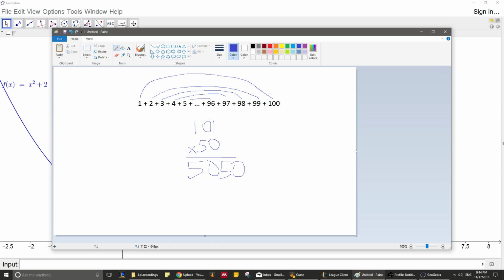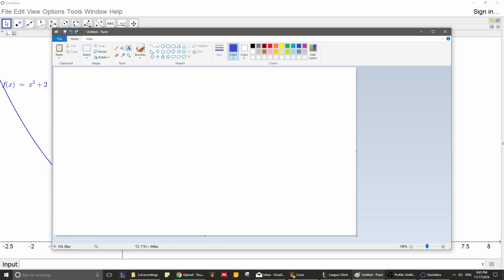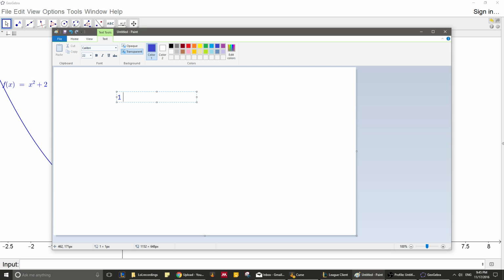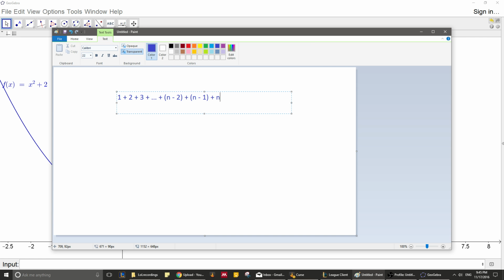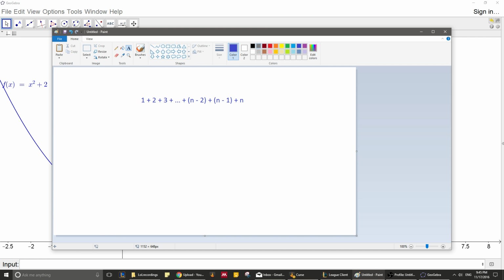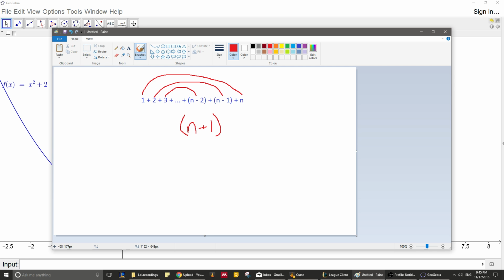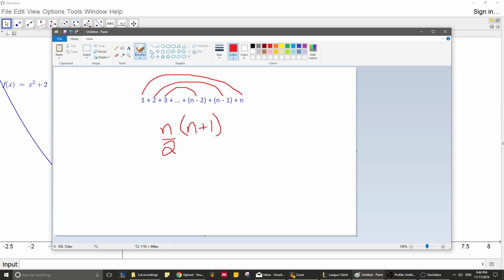Area under this curve?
Enjoy. Again, if you needed to look up the sum of square numbers that would be fine with me, but don't try any other cheaty methods :)